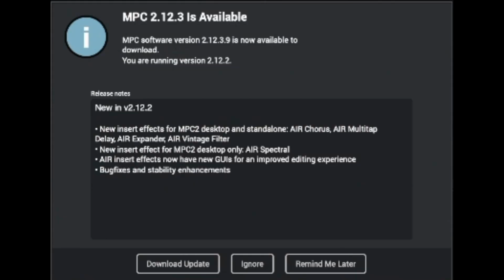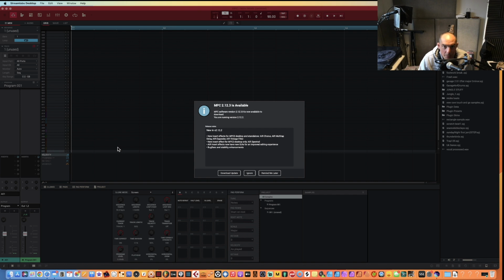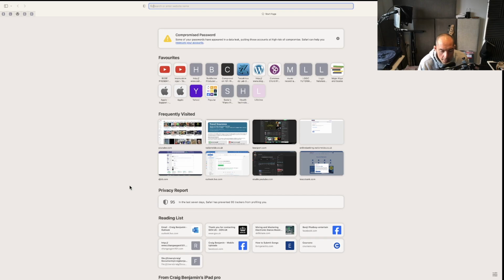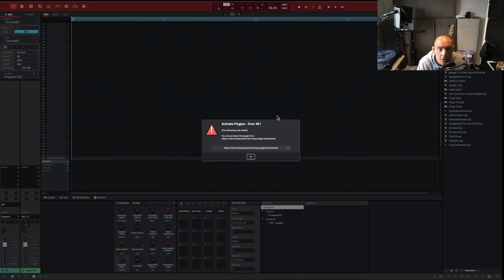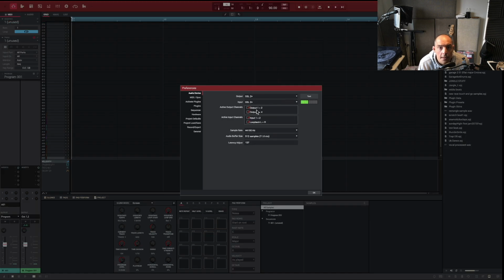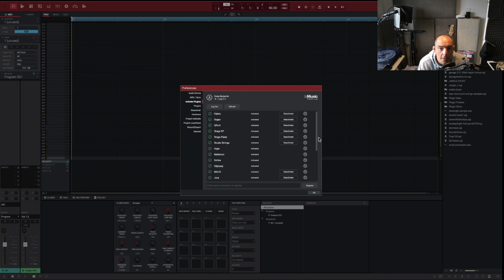NEW MPC UPDATE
This is a video about the NEW MPC update version 2.12.3.9

if you want to update your MPC software to the latest version this is how you do it.

- How to make beats properly